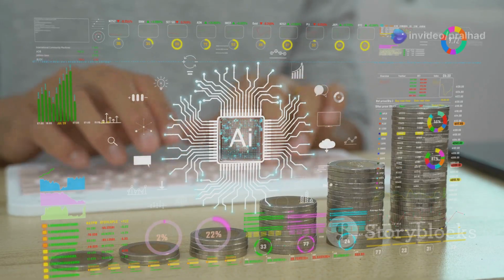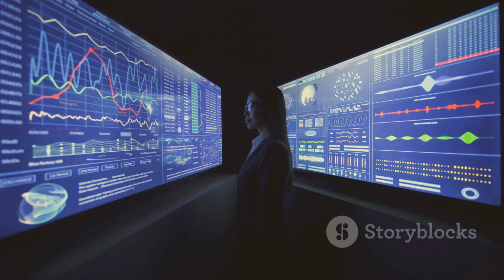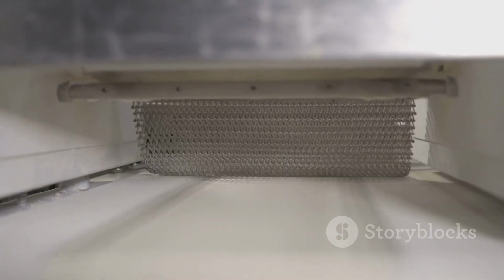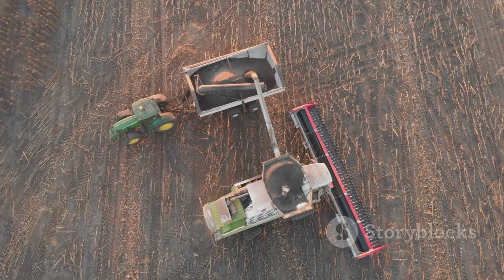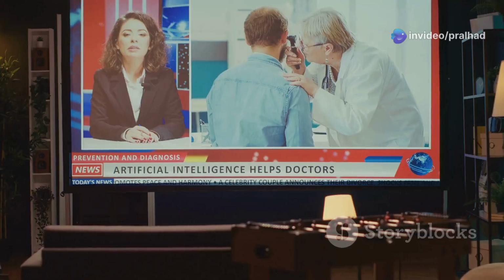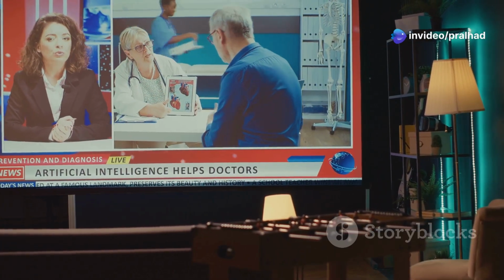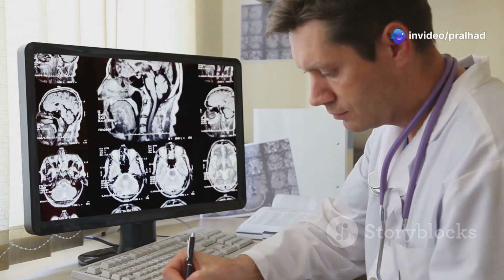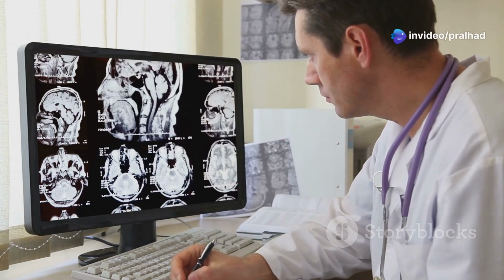AI vs. ML vs. Deep Learning: Explained with Cupcakes (No Math!)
Exploring the Fusion of Technology and Travel
Dive into the delightful world of technology with our video, *"AI vs. ML vs. Deep Learning: Explained with Cupcakes (No Math!)"* 🍰✨. We'll unravel the differences between Artificial Intelligence, Machine Learning, and Deep Learning using fun bakery analogies that make complex concepts easy to digest. From self-driving cars to predicting cupcake sales, you’ll learn how these technologies work—without the math!

Join us as we explore how AI mimics human intelligence, how ML learns from data, and how DL tackles intricate problems with neural networks.

OUTLINE:

00:00:00 Like Teaching a Computer to See
00:02:31 The Recipe for Success
00:04:37 The Master Baker
00:05:16 A Quick Look
00:06:14 From Farm to Cupcake
00:06:58 AI, ML, and Deep Learning in Action
00:09:44 Exciting Possibilities Ahead
00:10:23 A Sweet Understanding